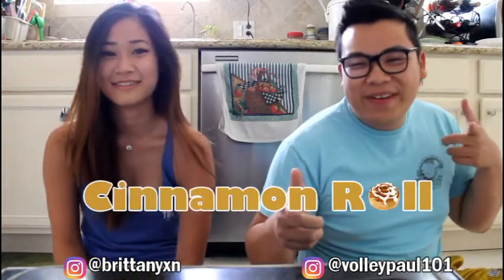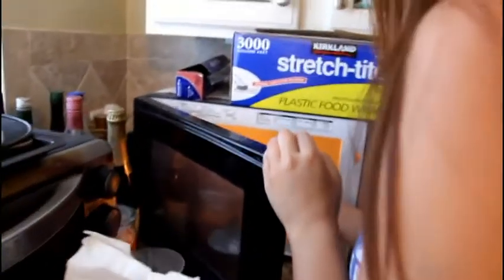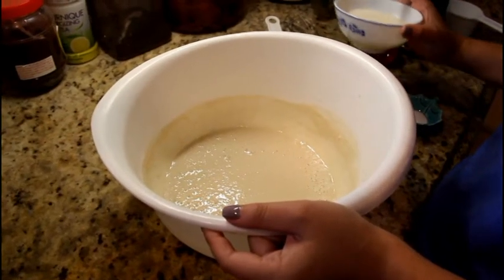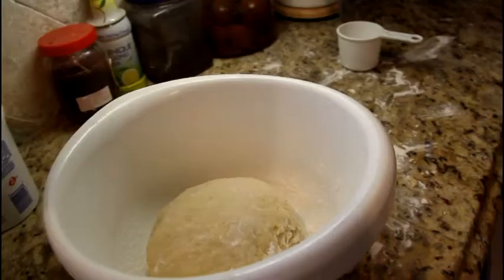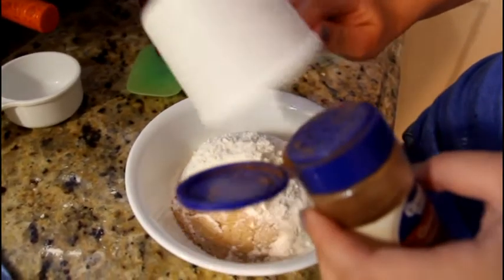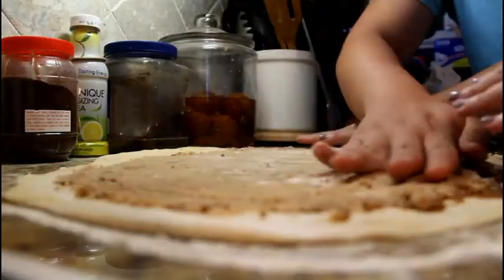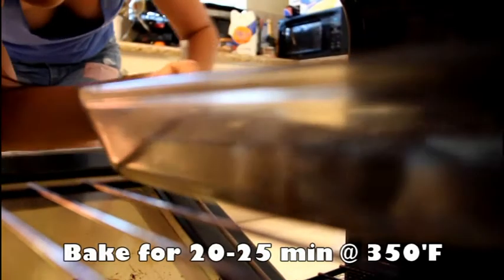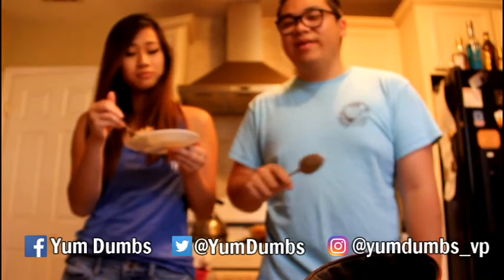How to Make Cinnamon Rolls (ft. Brittany Nguyen) | Yum Dumbs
COMMENT where we should try next.

Cinnamon Roll:
1 cp milk/ almond milk
4 cp all purpose flour (1+3)
1/2 cp sugar
1/3 cp melted butter
1 tsp salt
2 eggs
1 packet active dry yeast

Filling:
1 cp light brown sugar
2 tbsp ground cinnamon
3/4 cp cookie butter
2 tbsp flour

Icing:
1/2 cp cookie butter
3/4 cp milk